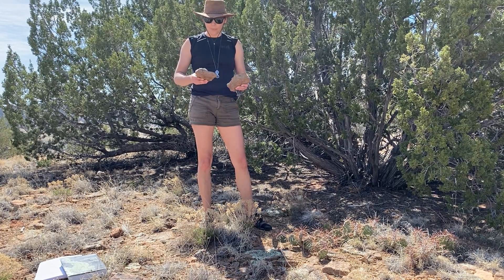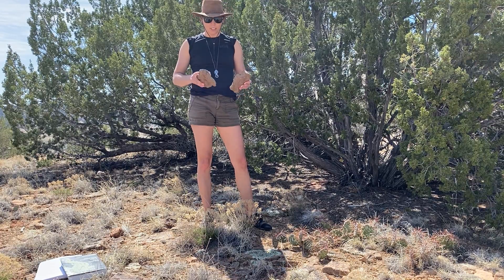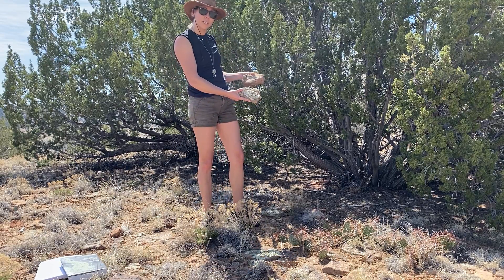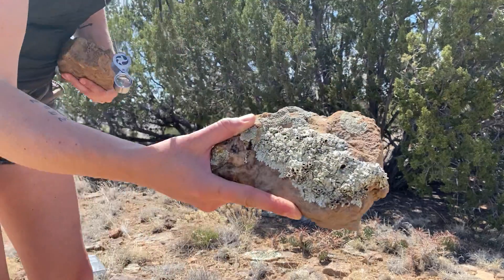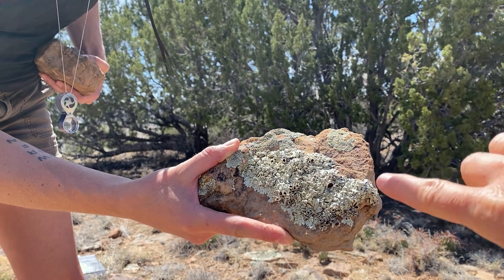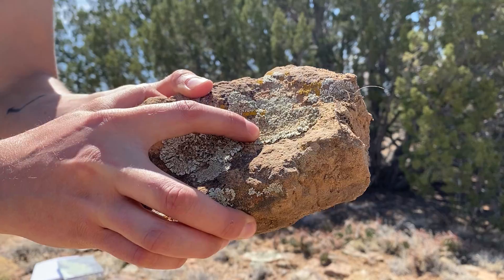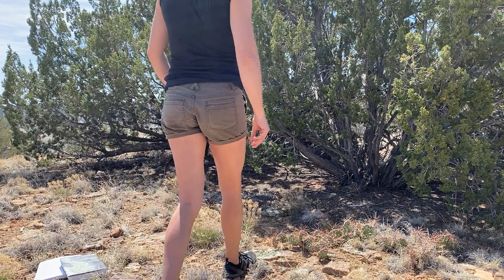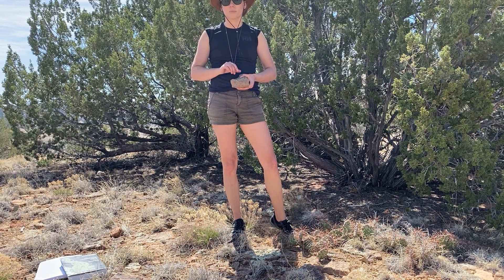Importance of Apothecia in Lichen Identification